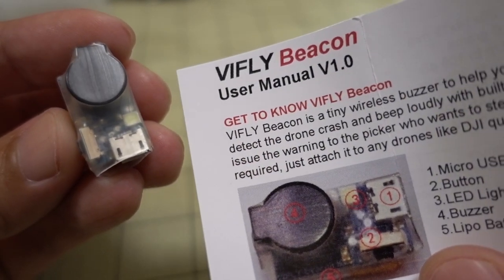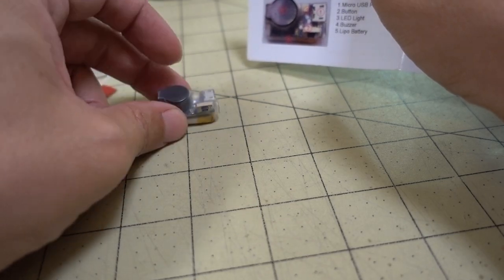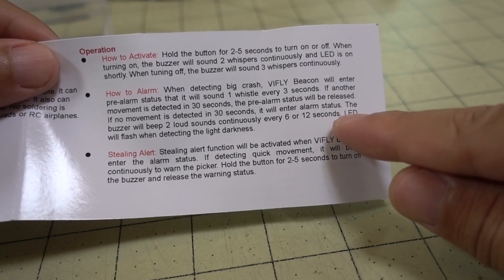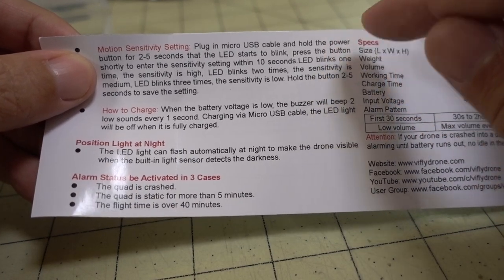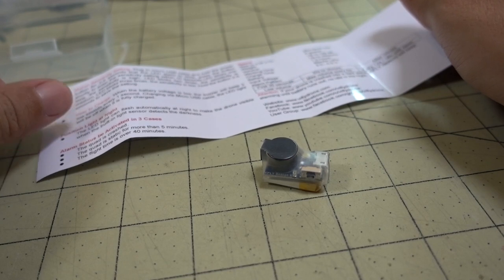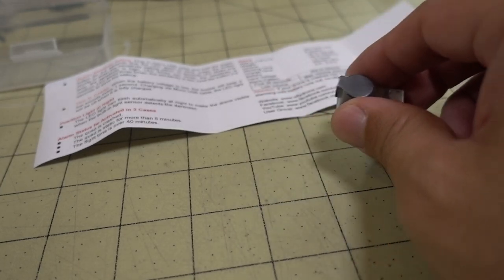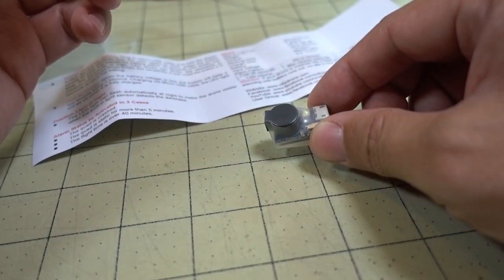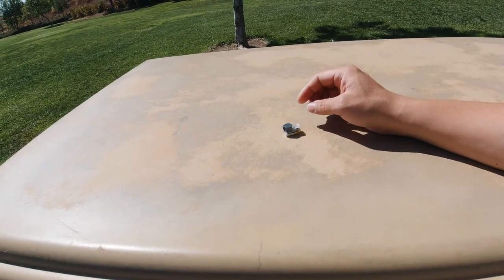Every Drone Needs This // ViFLY Beacon 🔊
This lost model alarm can be used with just about anything...

💲 Get this for $14.99 at BG with code BG14VI at check out.

Bitcoin - 12Y5vysDMvgqX4Z7h7iRTsgwWoCNwv9MPs
Ethereum - 0xD8f3758678F3d93539F804e36811f0A04B0D047F
Litecoin - LcyGPS2f3NZxWU6BRkCJ5qdk1zV6jUCtn8